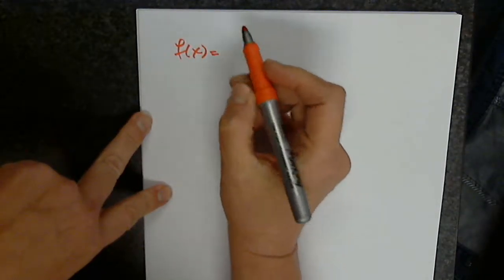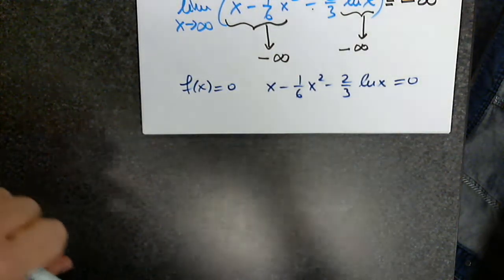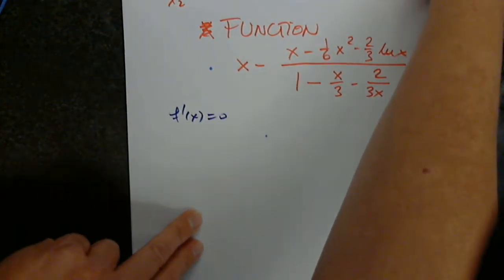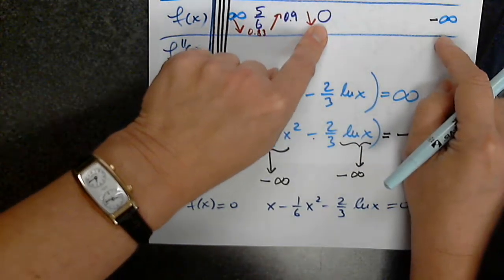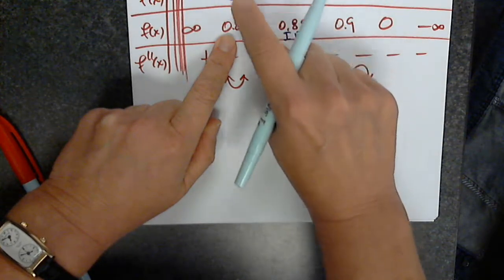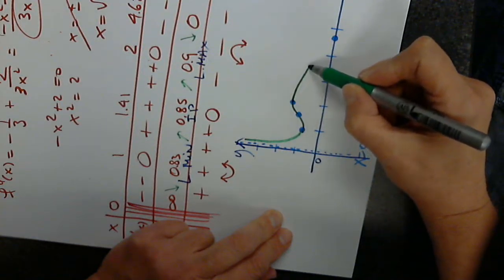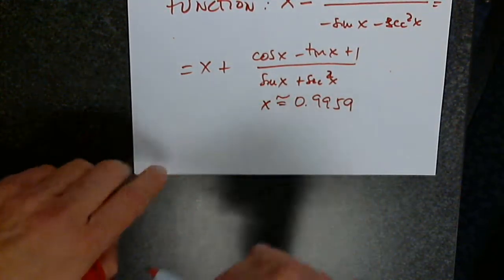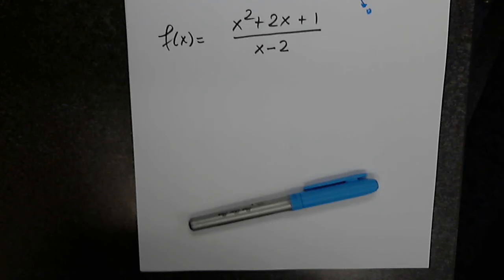MAT 191 TEST 3 REVIEW PART 1